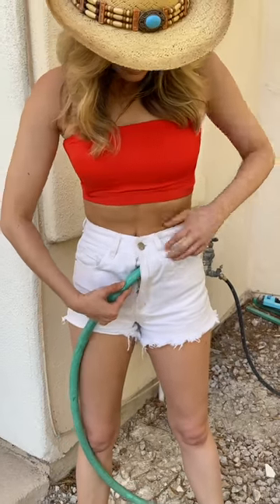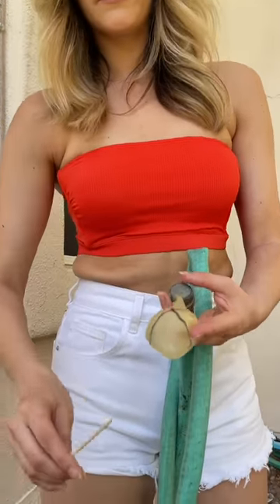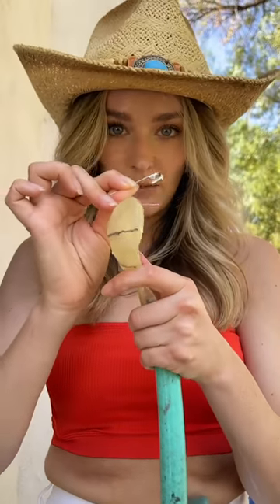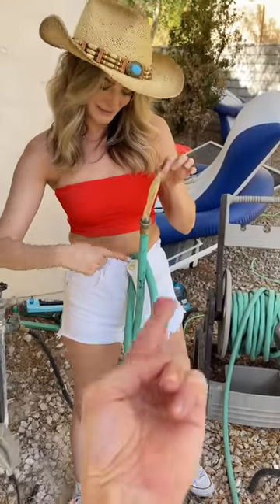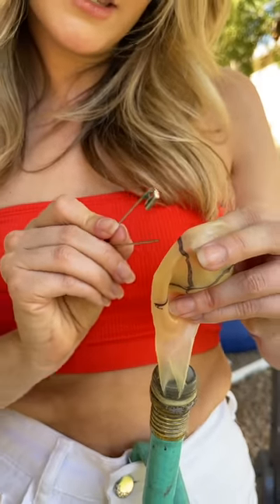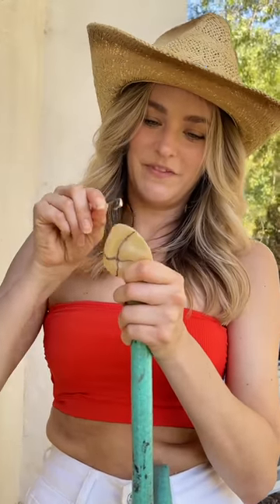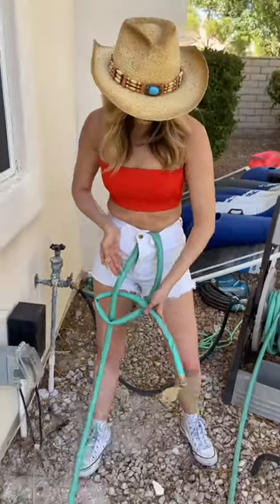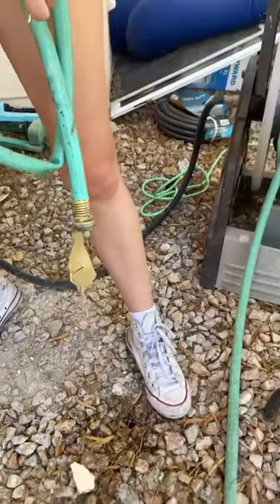Genius Hose Trick